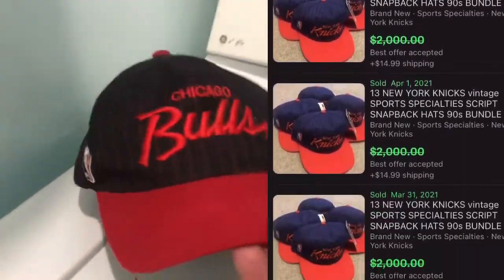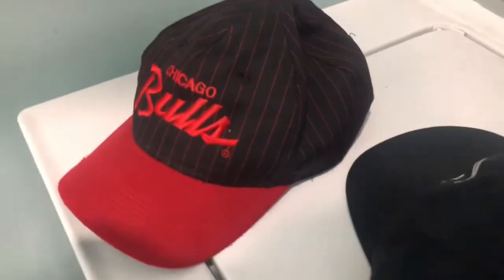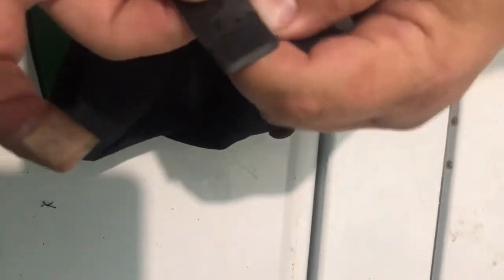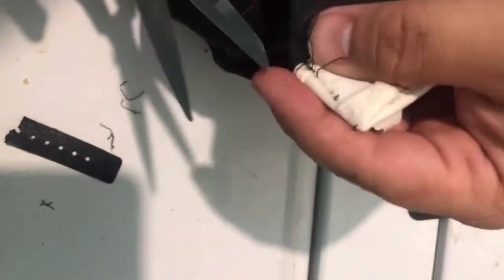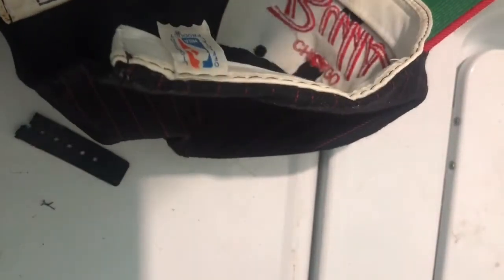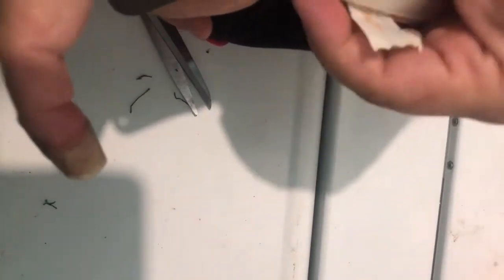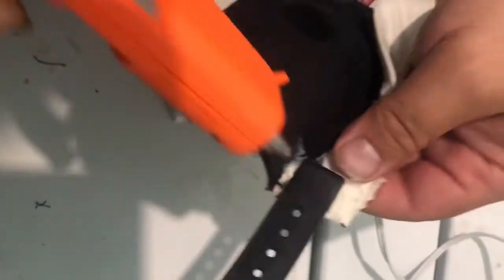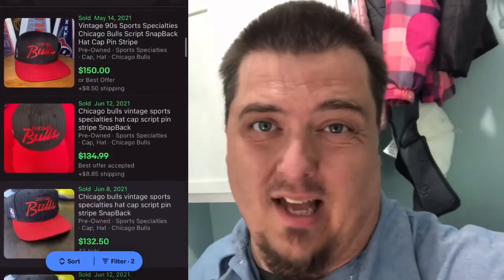Vintage Chicago bulls sports specialties script broken snapback rescue how to fix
this video is almost entirely about fixing an old hat that somebody let their dog chew on the snap.

check out 2 Flippin Puppets